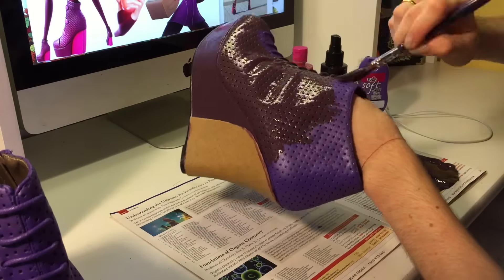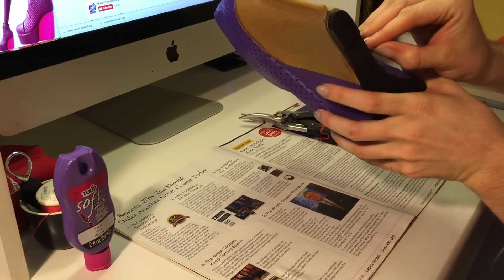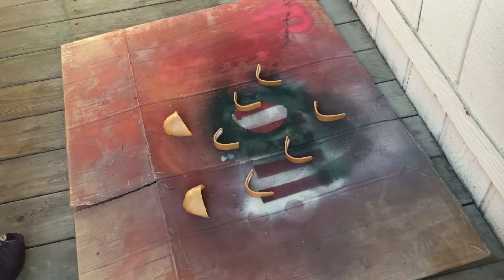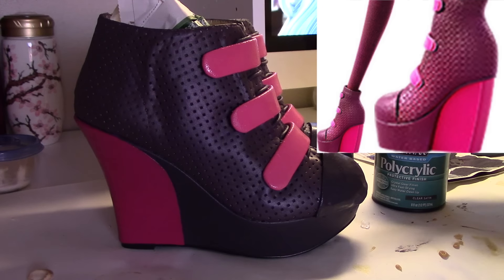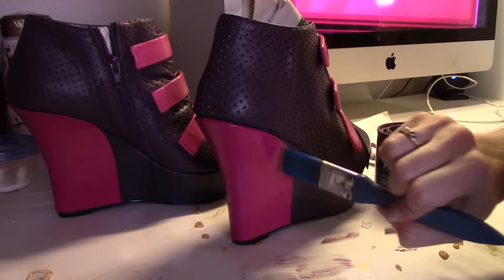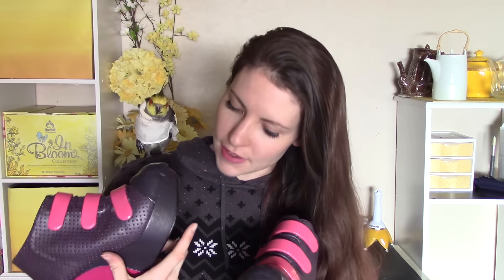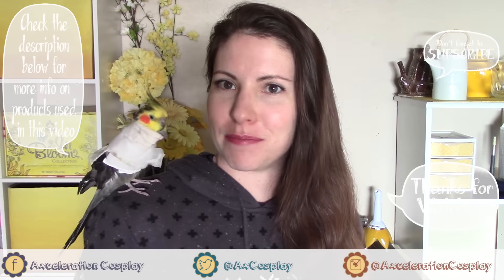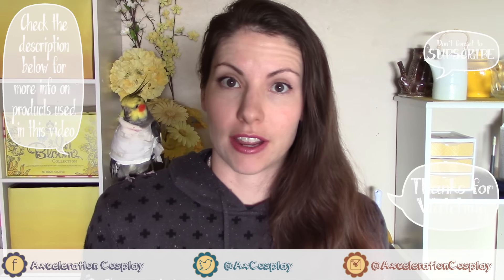Honey Lemon Costume Tutorial - Shoes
Please Google products to find them at a store near you:

Shoes - Ebay
Wood Glue - Home Depot
Fabric Paint is assorted colors - Joann's
Spray Paint - Home Depot
Super Glue - Michael's
Worbla

Craft foam will mold similarly with heat and will work in place of the Worbla for this tutorial, but the Worbla will definitely give you a better molded, and sturdier build.

Axceleration
4225-H Oceanside Blvd #352

✿ FAQ:
WHAT CAMERA DO YOU USE? » This video was filmed on an iPhone 6+